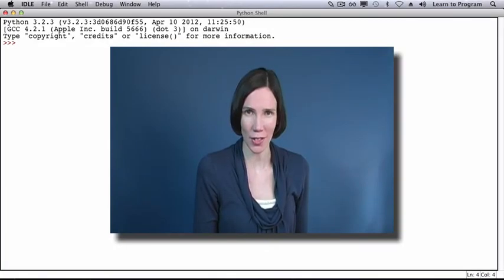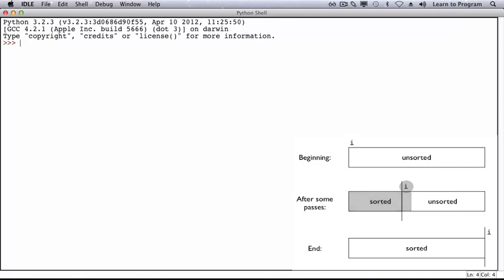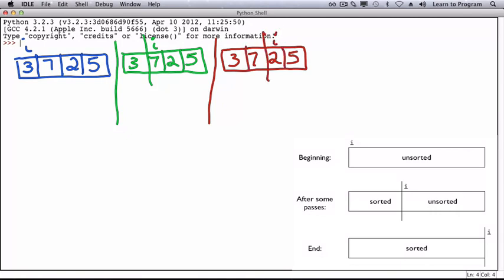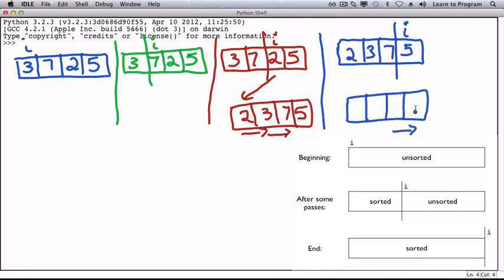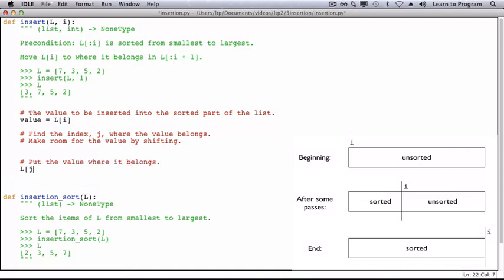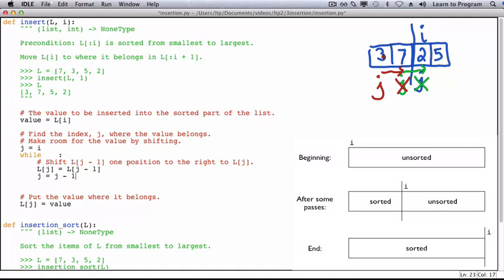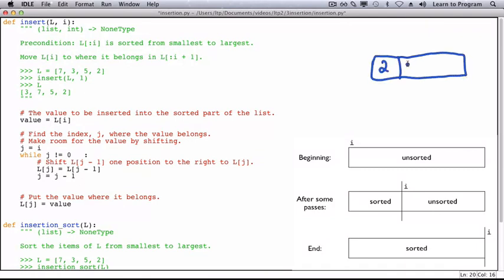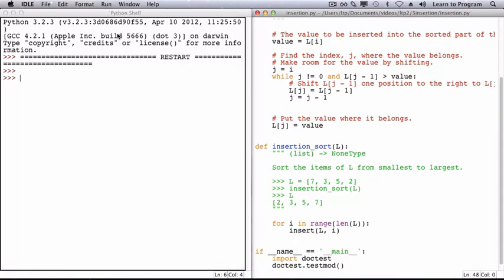Insertion Sort(Python)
Insertion Sort
Sorting
Python
Algorithm